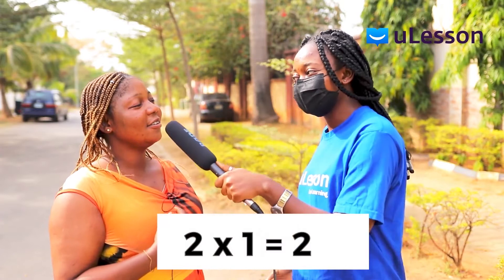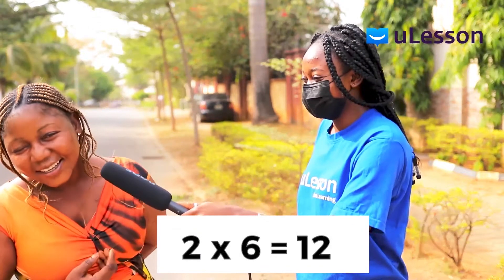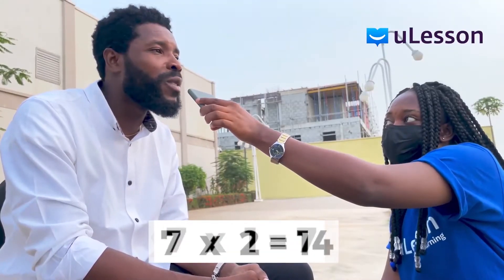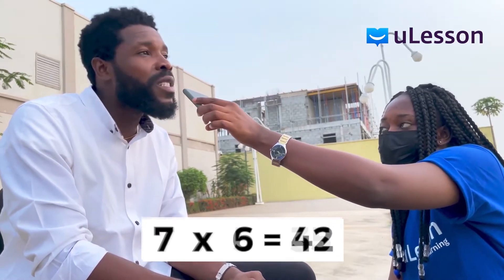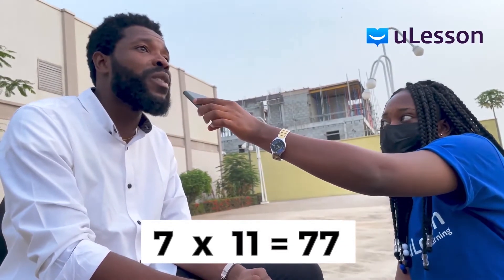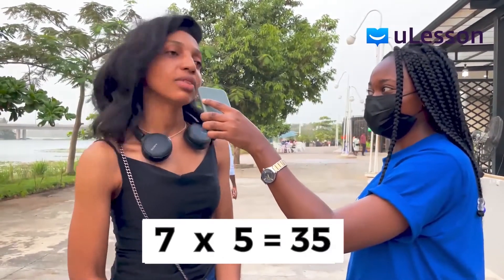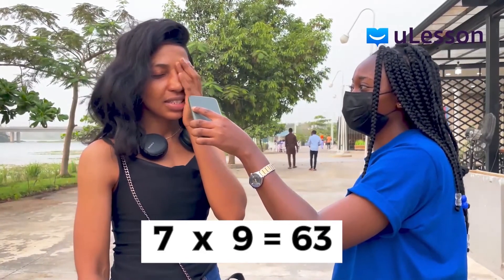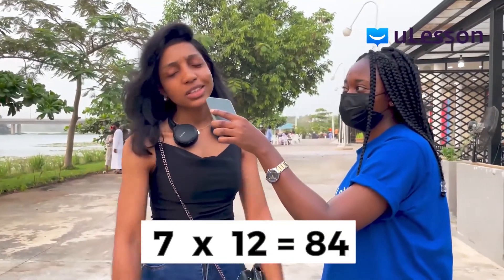We asked a couple of people to recite the Multiplication Table.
Even though we use multiplaication in our daily lives it can be tricky when we are asked to recite it.